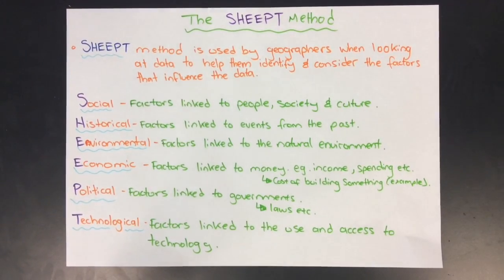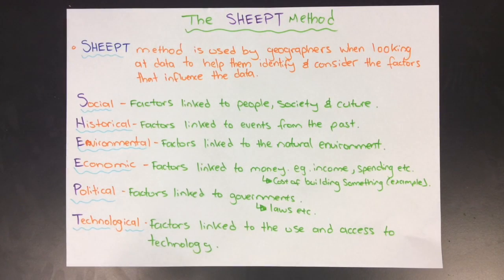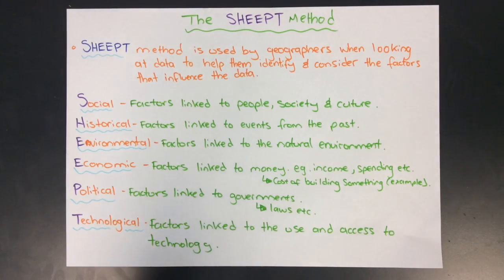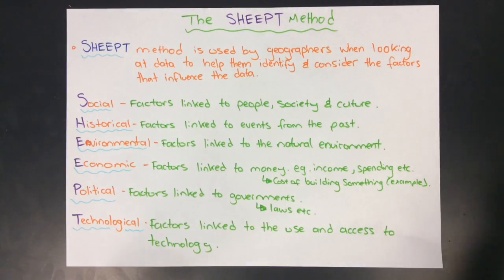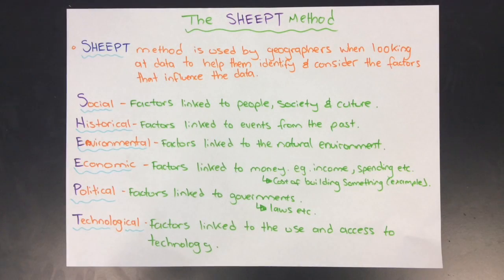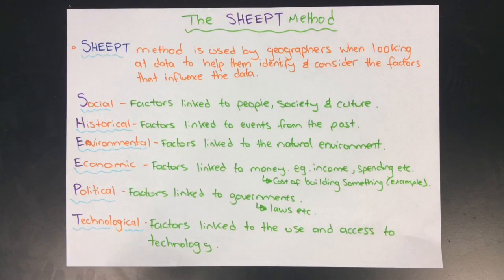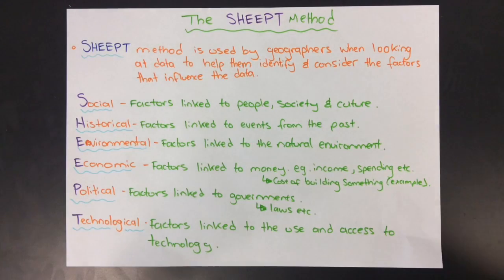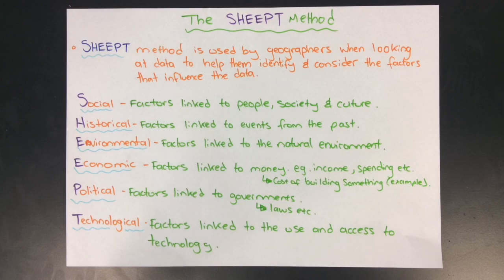SHEEPT method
Learn about the SHEEPT method that geographers use when looking at data.